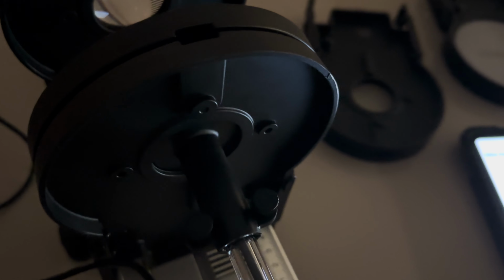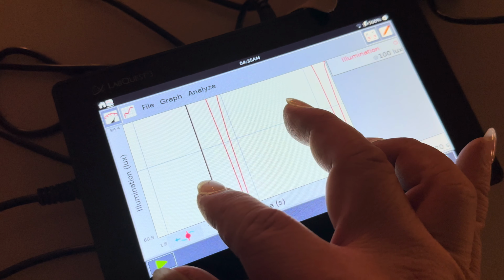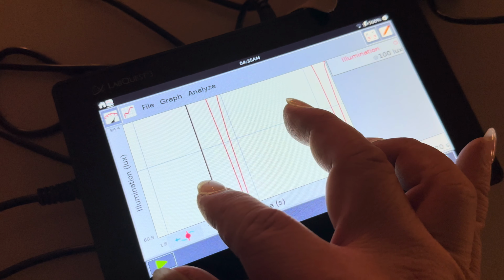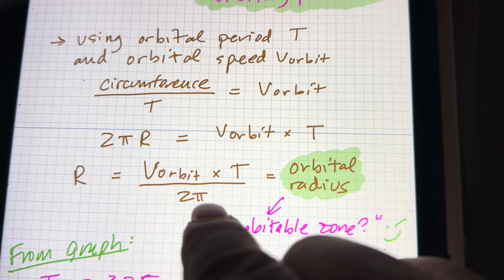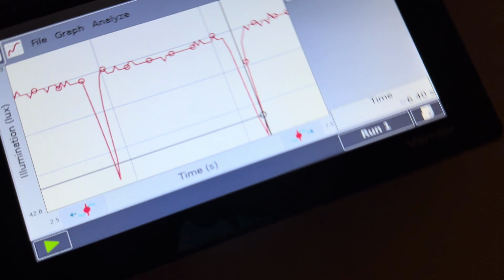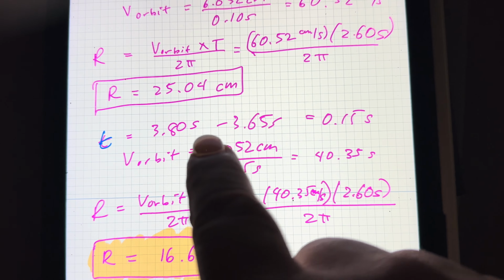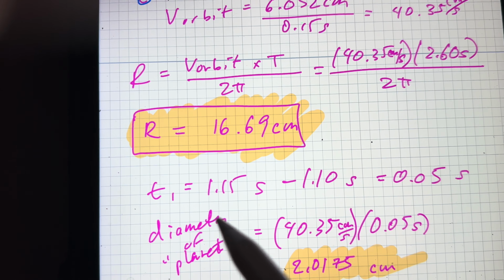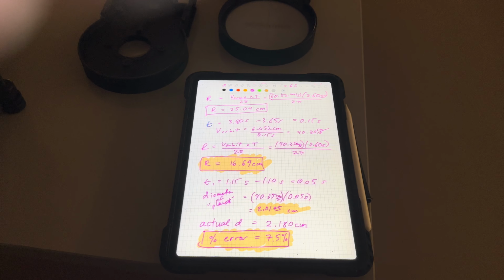Modeling the transit method to detect exoplanets using Vernier lab equipment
This is a fairly simple set up to model the technique known as the transit method for detecting exoplanets going around stars outside of our solar system. I use a 40 W lightbulb, a small Nerf ball, some thread, and some Vernier optical lab equipment.

Upon this first attempt, it yielded some pretty good results. Future improvements should include a way to make the orbiting object orbit much slower, so that the dip in brightness has a longer duration that can be measured easily using the LabQuest 3 interface. Other refinements should include making the orbiting object smaller, and finding the limit to how small the orbiting object can be, and yet still be detected.

This is a pretty good analogy to model what is being seen by the Kepler telescope and the James Webb telescope in terms of analysis to determine and confirm exoplanets. The actual data collection is much more complicated and much more time-consuming, but for the sake of introductory astronomy students, they get the satisfaction of seeing the results happen within the span of a few hours, compared to months or years of data collection for thousands of stars at a time.

I hope that this is useful and that my name is mentioned as the originator of this Lab set up.

Mike Masuda
Evergreen Valley College
San Jose, California ￼